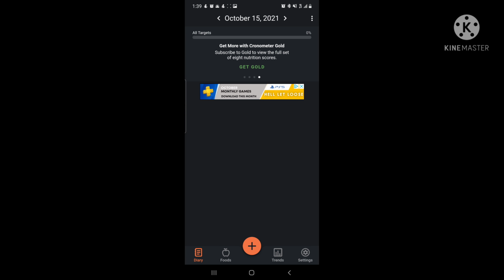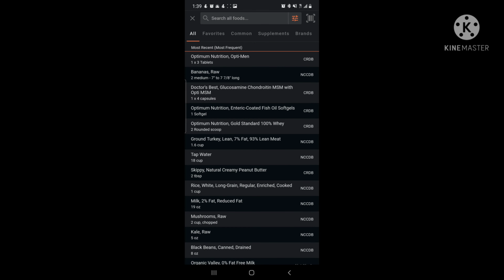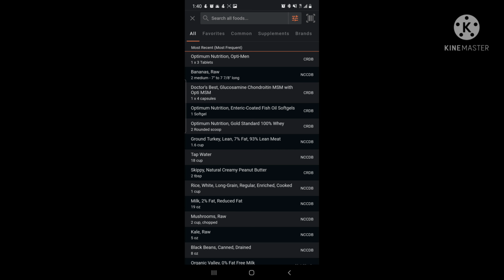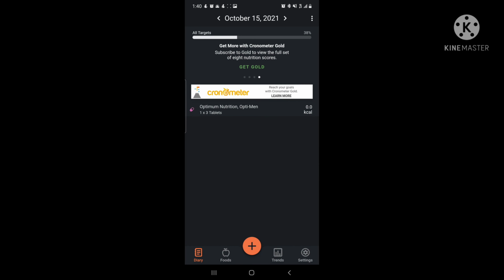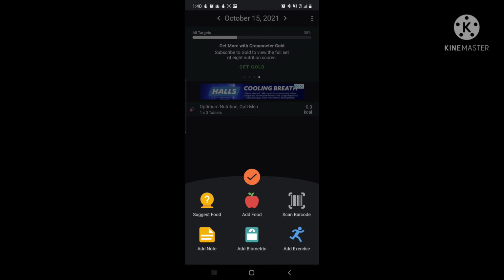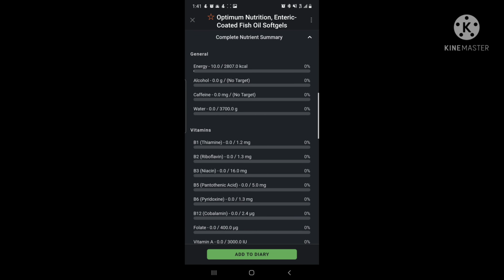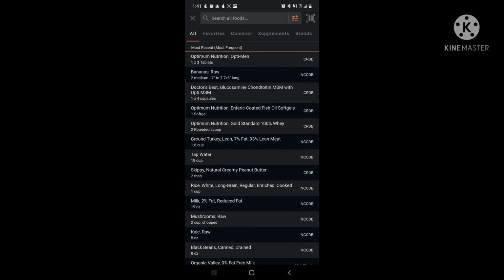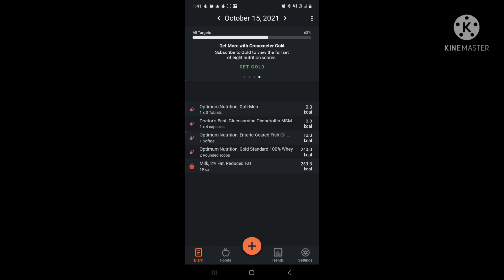why you can't loss weight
This video is going only one of the best  Calorie tracking apps out there I will be showing how easy it is to track your calories if you need to lose weight or gain weight this is a one stop place and a the information you need please follow comments and share any comments please comments below